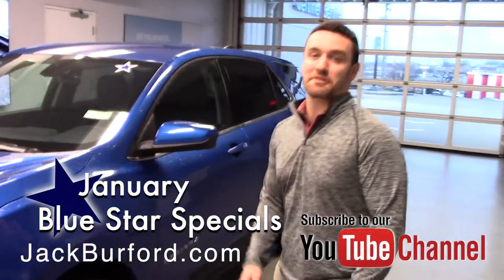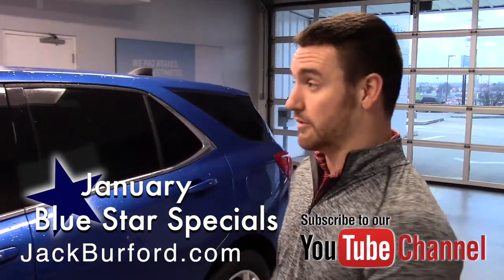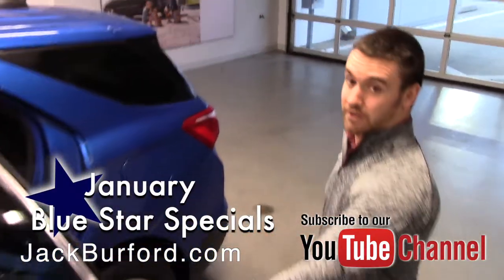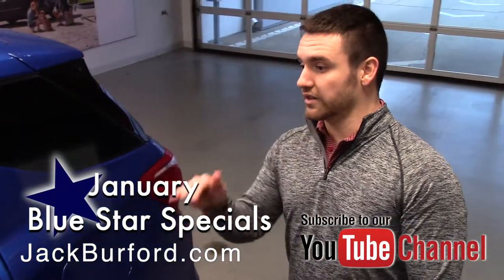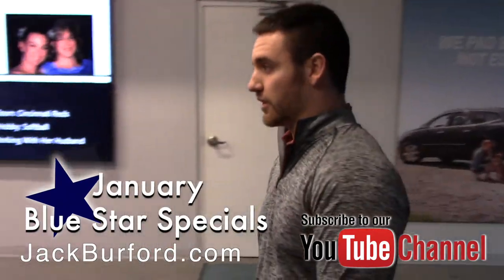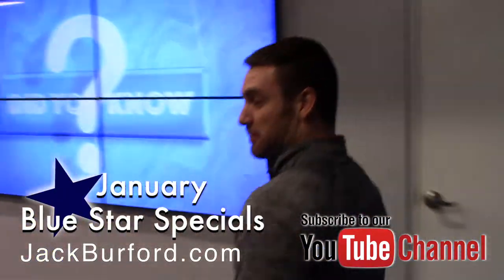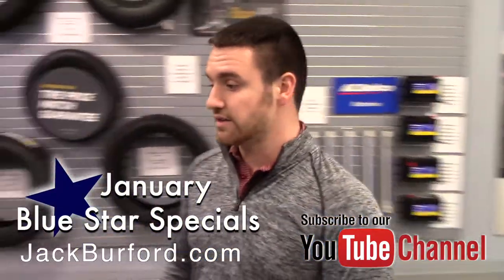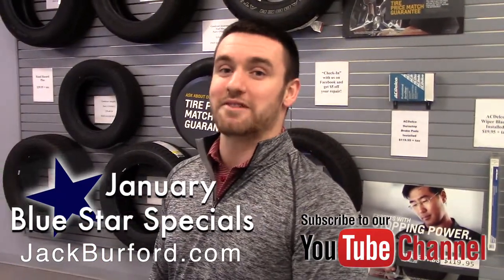LOOK AT THIS NEW 2019 CHEVROLET EQUINOX AWD LT January Blue Star Special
LOOK AT THIS NEW 2019 CHEVROLET EQUINOX AWD LT January Blue Star Special CLICK THE LINK FOR MORE INFO!